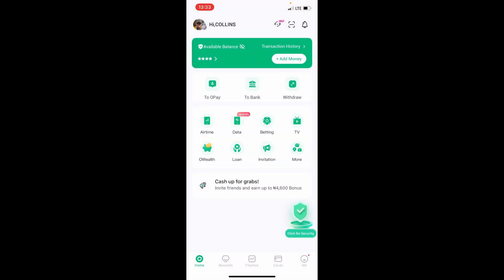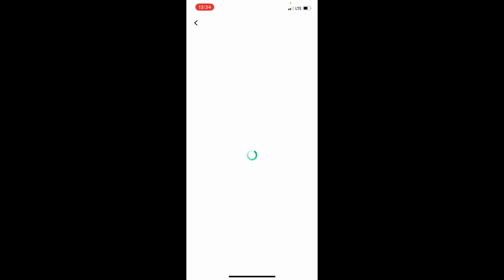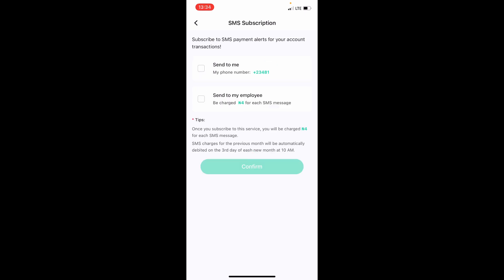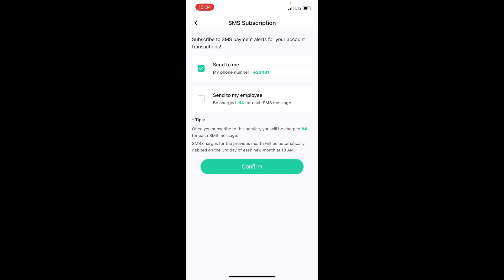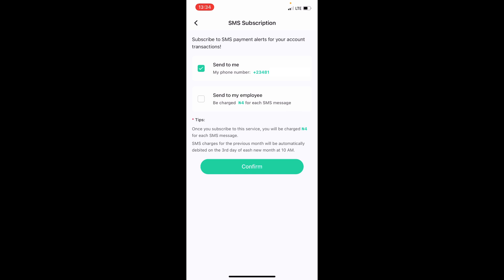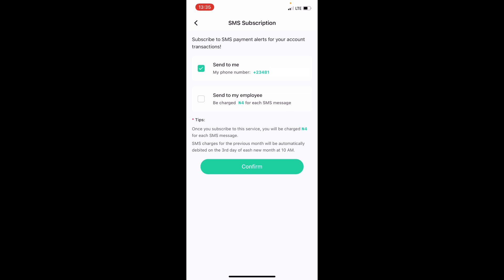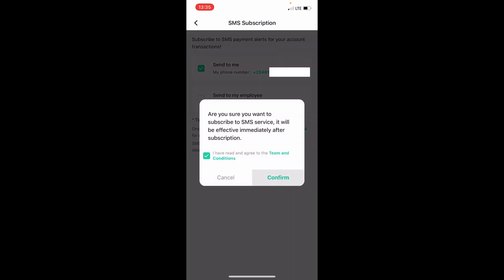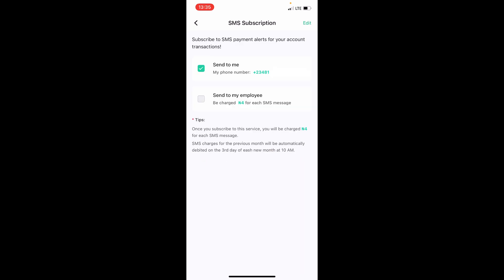How To Enable SMS Notification Alert On Your Opay Account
In this video, I will be showing you how to enable SMS notification alert on Opay, so that whenever someone sends money into your Opay, you will receive an SMS notification alert

how can I get an SMS notification alert on my Opay account?